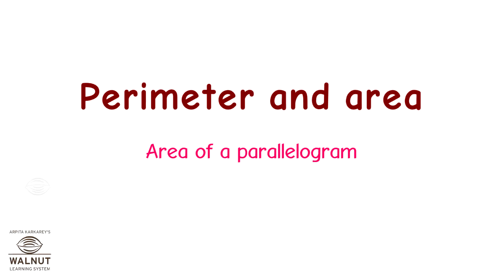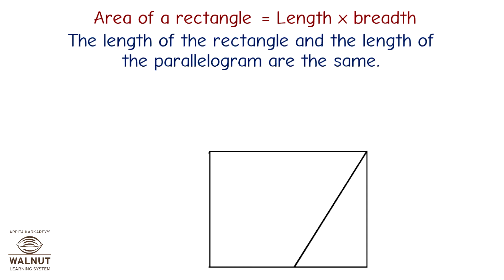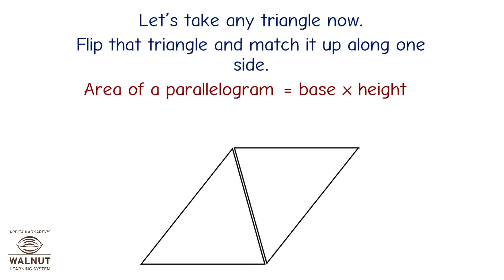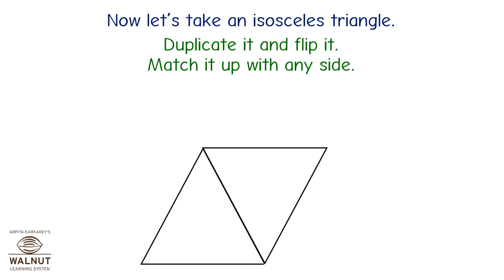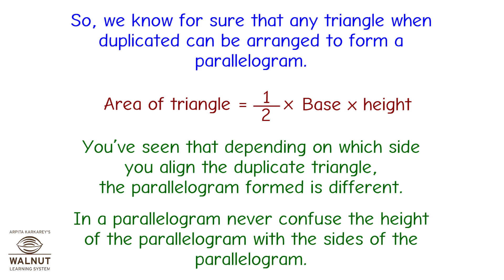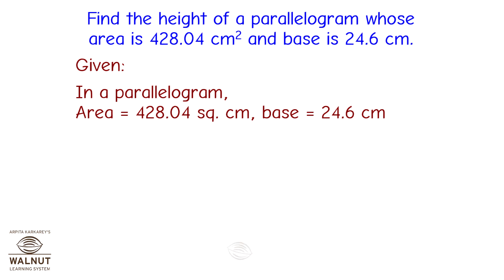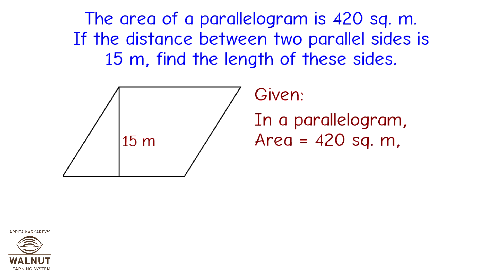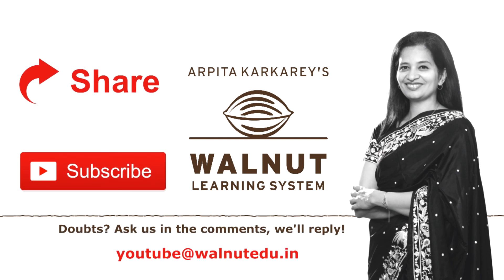7 Math - Perimeter and area - Area of a parallelogram